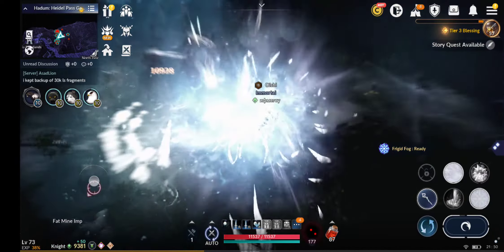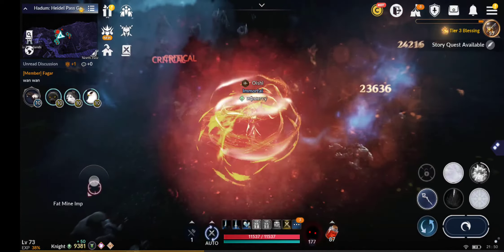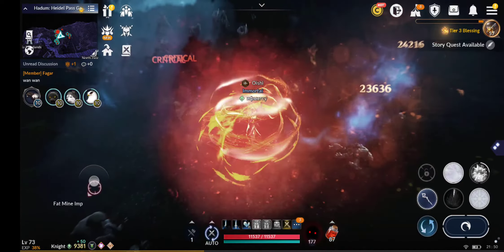How to Hadum ? [black desert mobile]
Hi guys i play games for fun you may send me support by giving me stars or directly proceed to my paypal account thank you and  if you happen to like my vids please dont forget to like subscribe/follow/share my videos 😎😎📣

DEVICE :POCOFONE

Also credit to PEARL ABYSS FOR THIS WONDERFUL GAME
FOLLOW THEM ALSO :